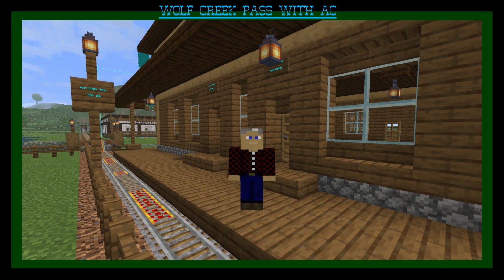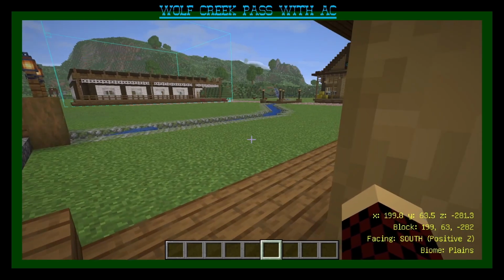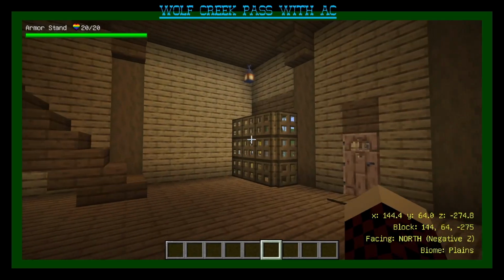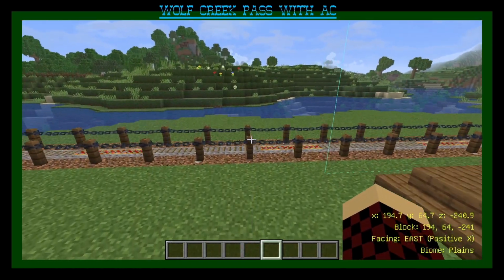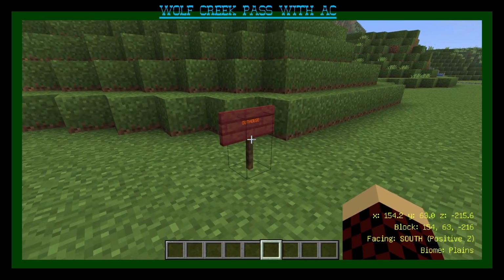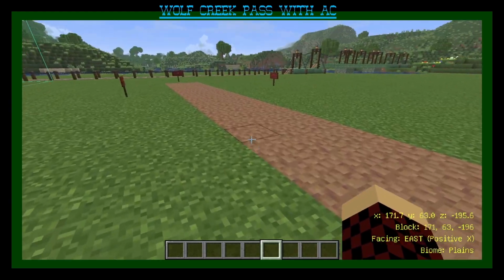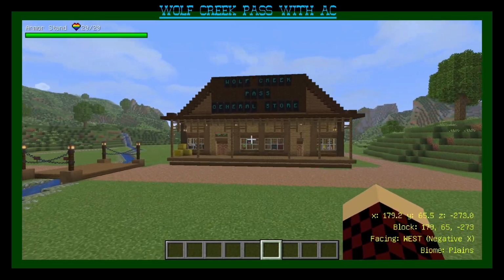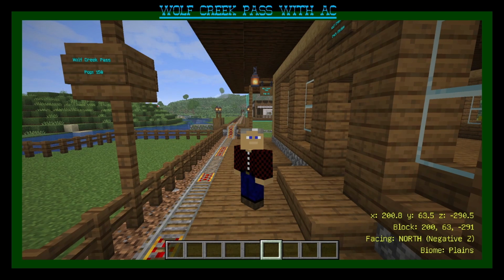Wolf-Creek Pass Begins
A New Beginning for an old west town. Minecraft Java builder/redstoner. some building will be shown. Mostly completions of projects and details.